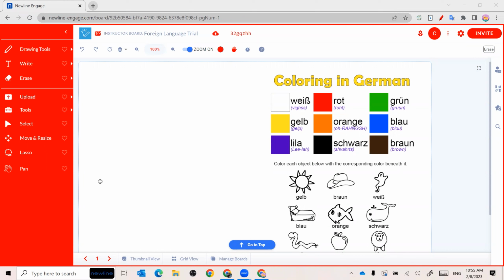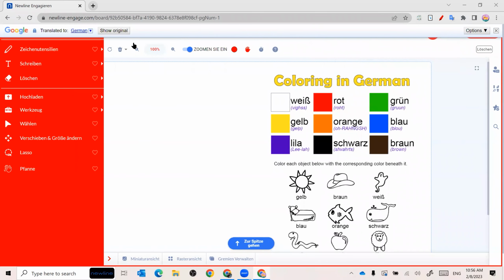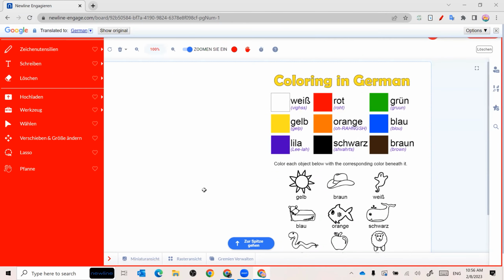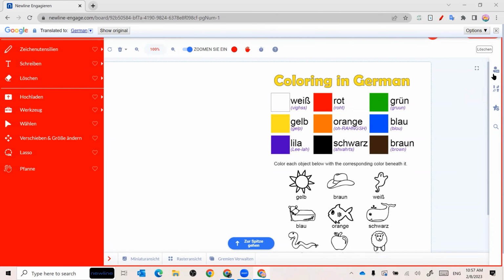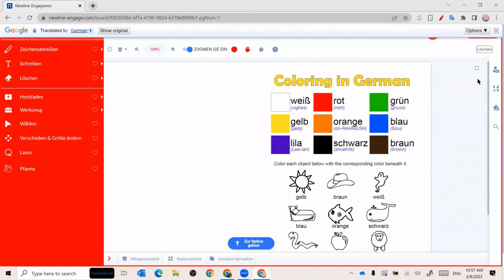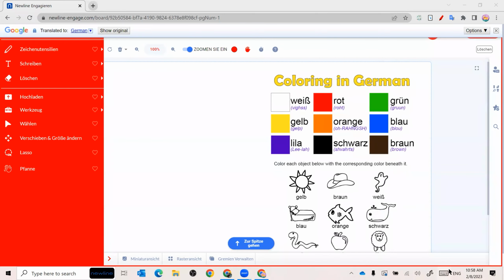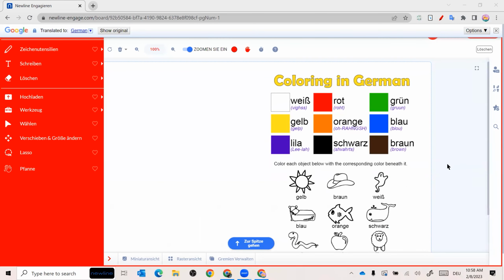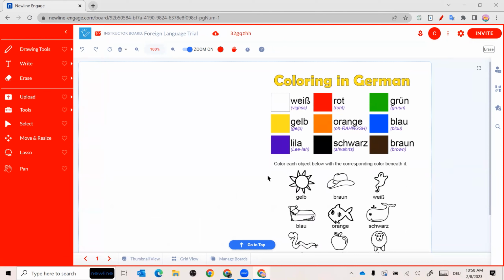Newline Engage Cloud: Foreign Language Immersion